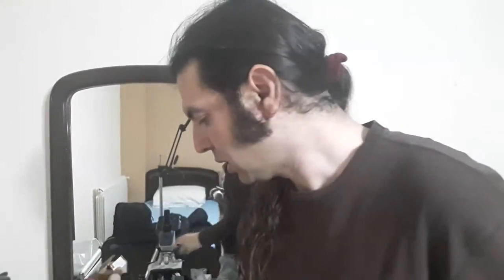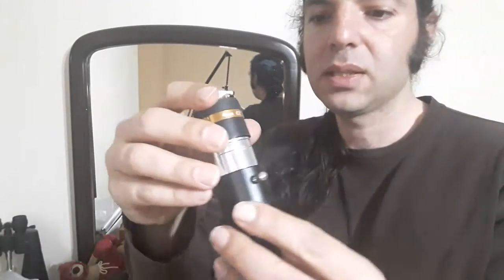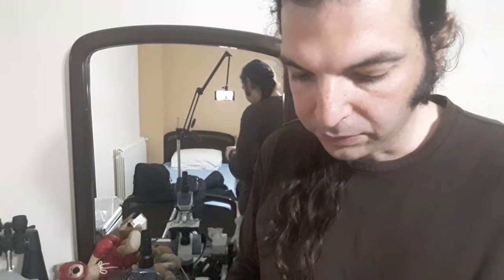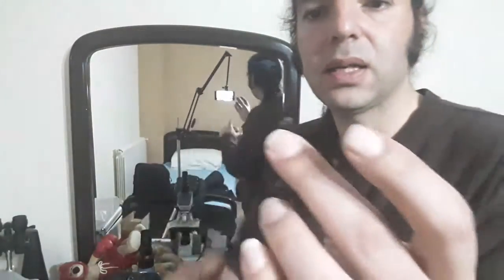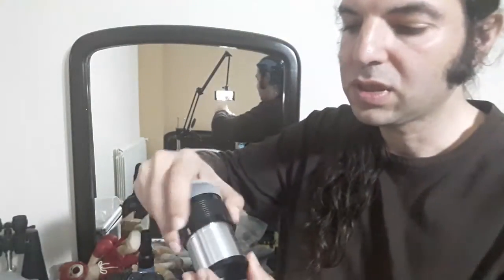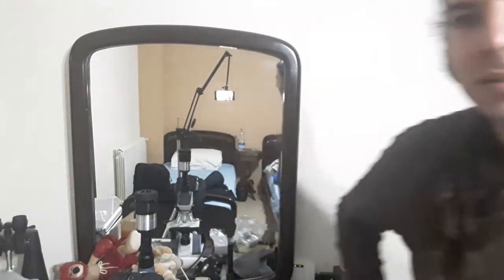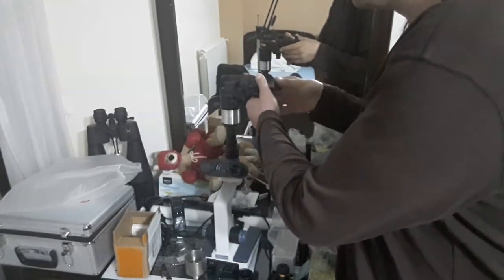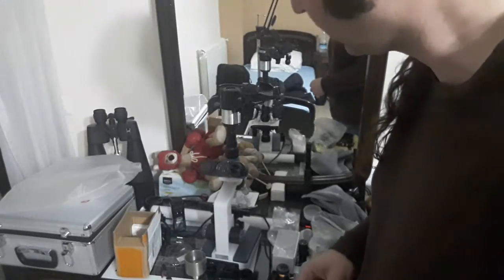install 2 inch eyepieces for telescope on 23.2 mm microscope using M42 to M48 ring plus T2 adapter's